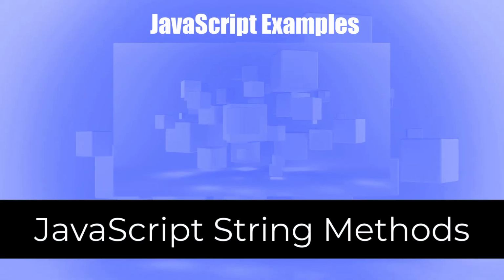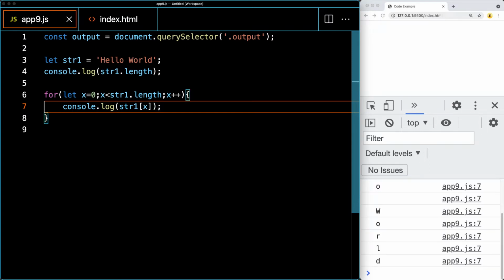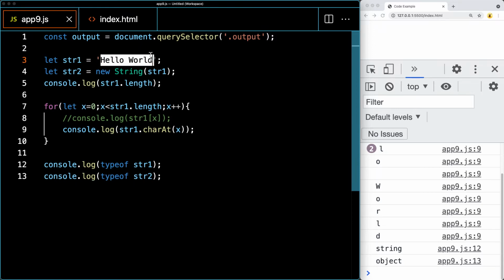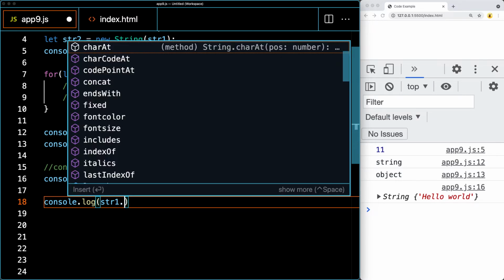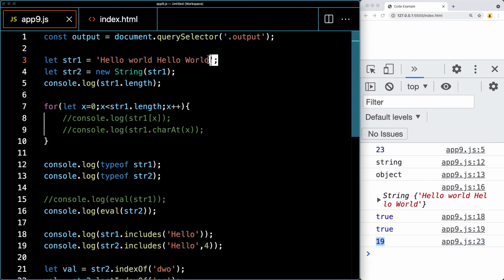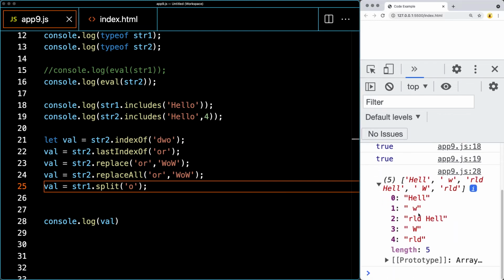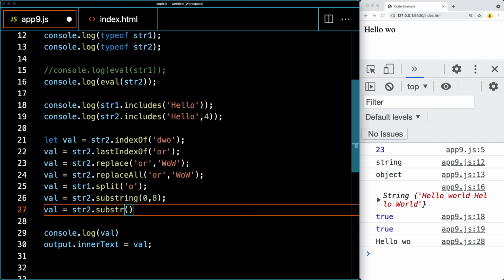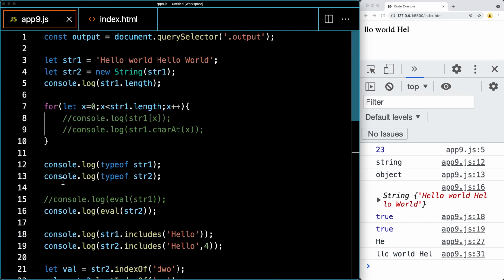JS String Methods JavaScript String Methods with Examples of Common String Methods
JavaScript String Methods Example Code snippets Learn JavaScript Strings

JavaScript Create 5 Fun Word Games make your own Web Games
Do you want to create fun games using JavaScript - build 5 amazing interactive games perfect for kids using JavaScript

Explore how YOU can build your own games online using JavaScript. Learn about Game design and steps to create a FULLY functional game start to FINISH

5 AMAZING PROJECTS YOU CAN BUILD - You won't find this anywhere else - all code is unique and built from scratch.

JavaScript WORDSEARCH GAME

Dynamic QUIZ from Google Sheet Data

JavaScript HangMan Game

JavaScript Number Decoder Game

Word Scramble with DYNAMIC Word list from Sheets